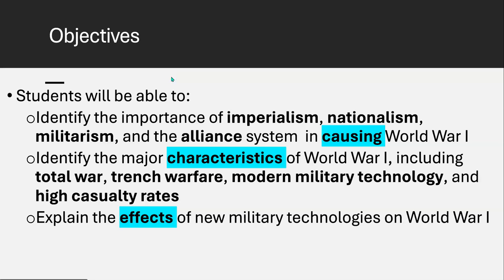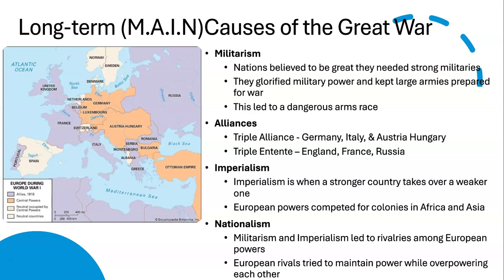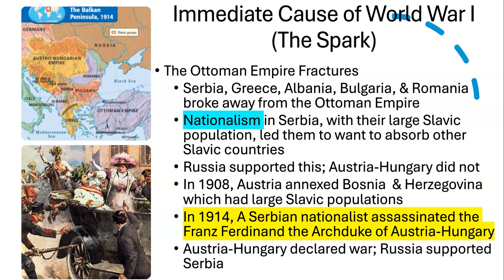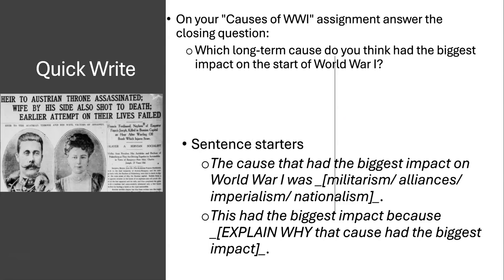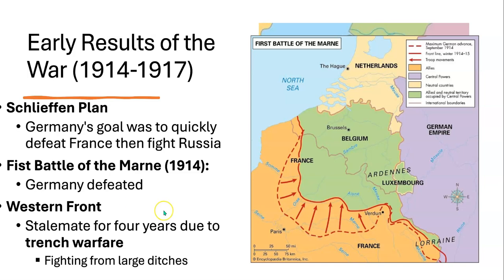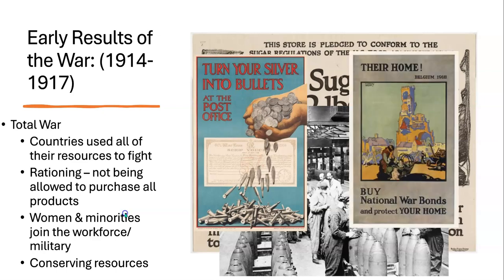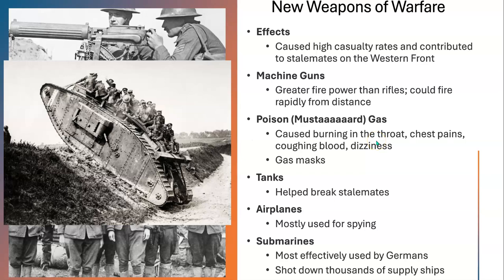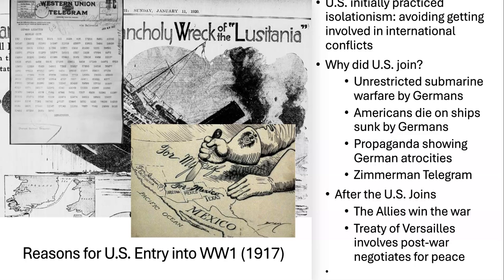Overview of World War I